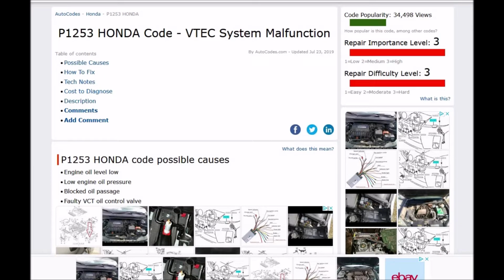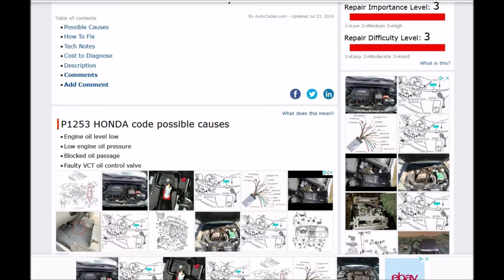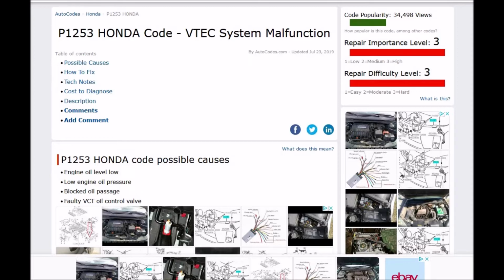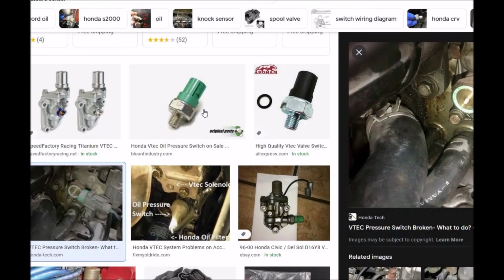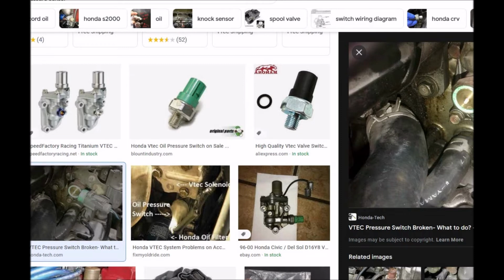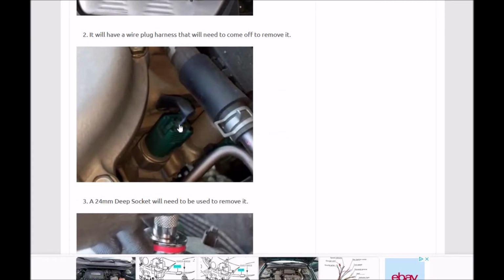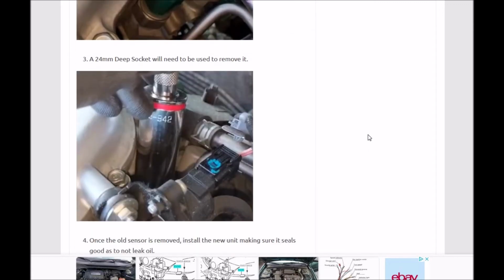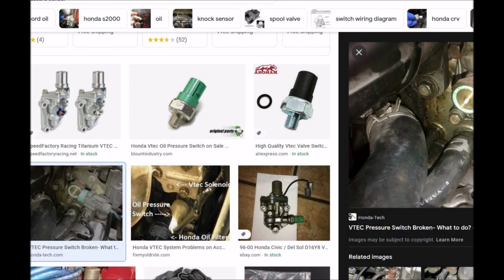How To Fix Honda P1253 VTEC System Malfunction Code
Quick overview and fixes for a P1259 VTEC System Malfunction engine code.